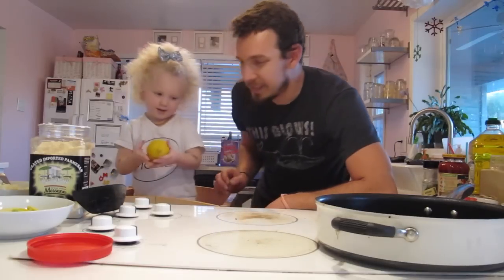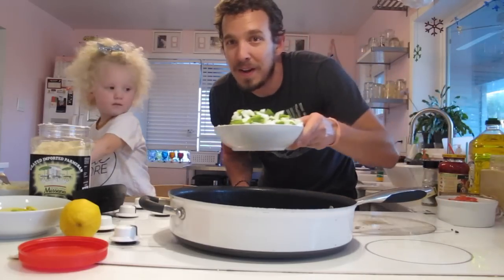Mmmm! Cooking with Lemon: Episode 2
Lemon and Daddy (Ian) make gluten free vegetable and meat sauce lasagna - the recipe they are following is losely based off of this one (but we used gluten free noodles)